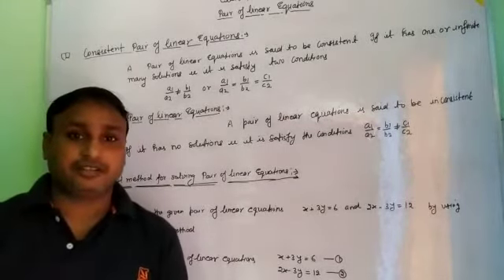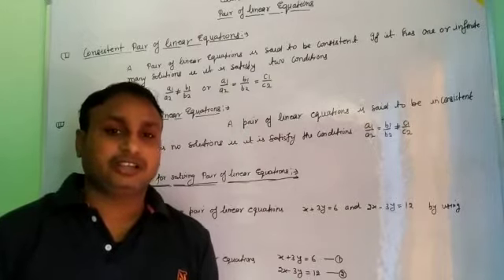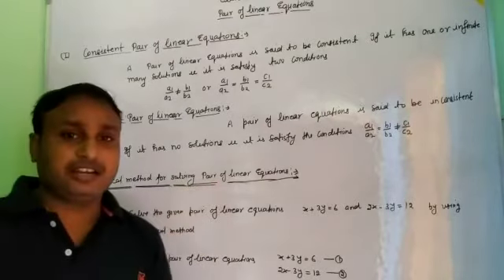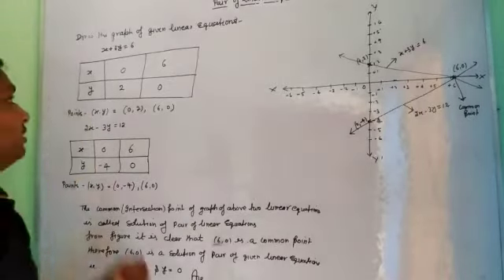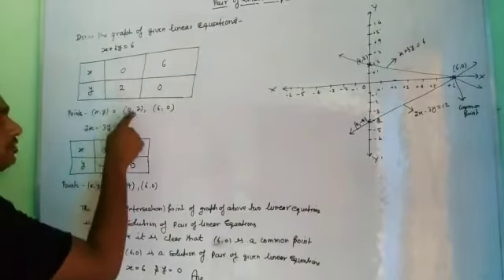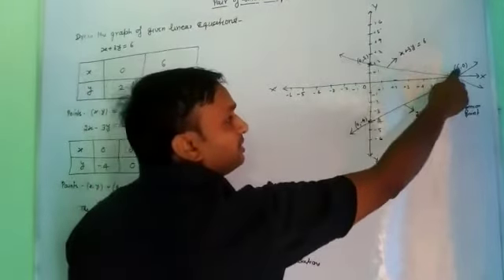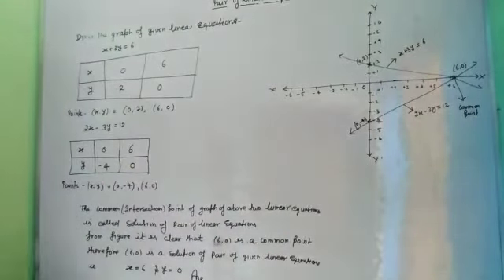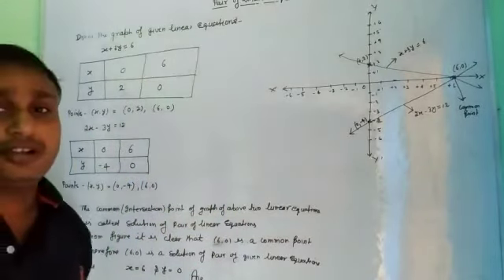Class10 maths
Linear equation